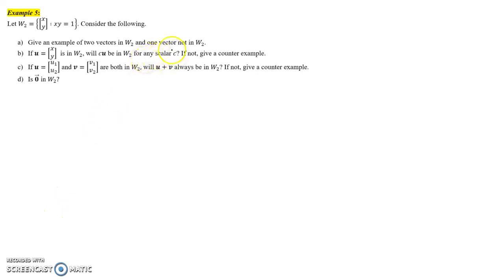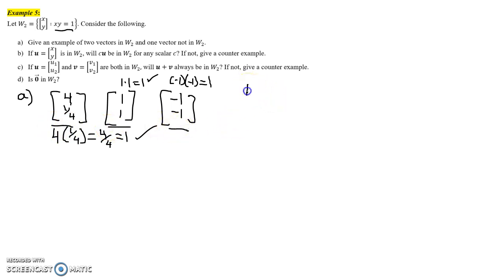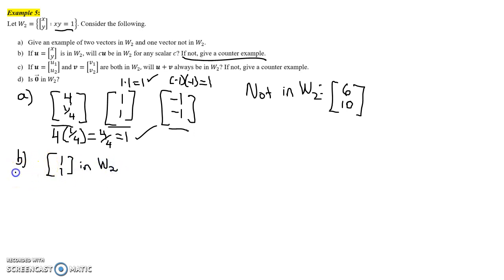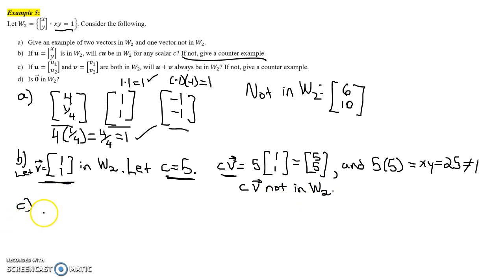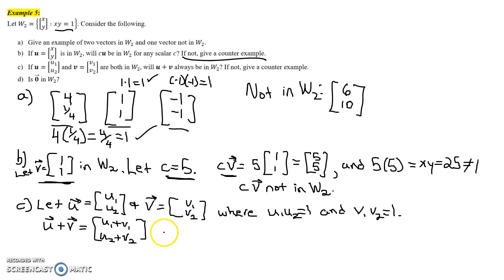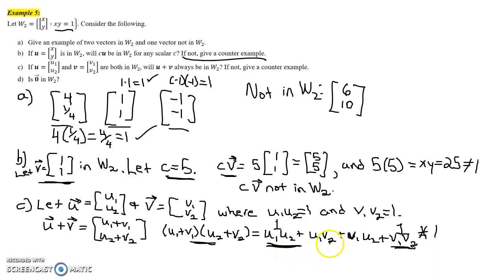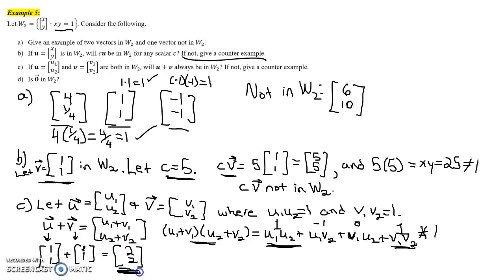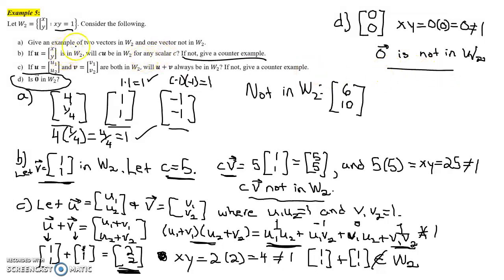Subset that is not vector space